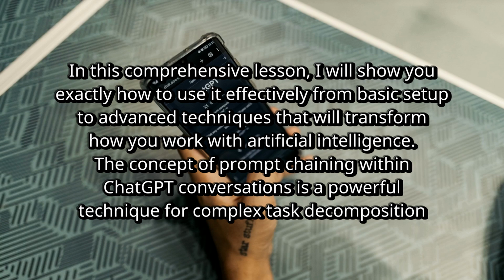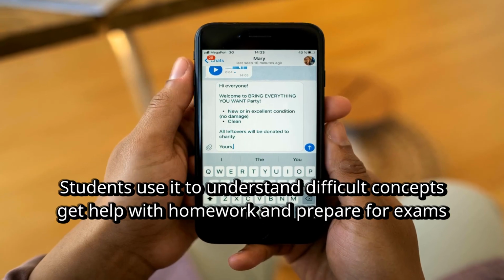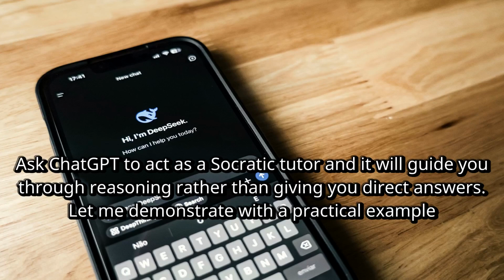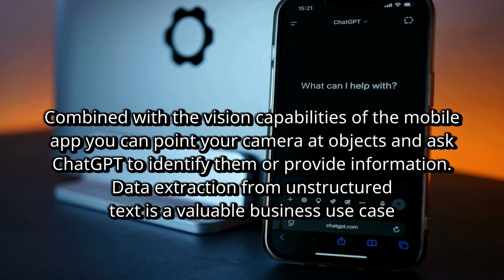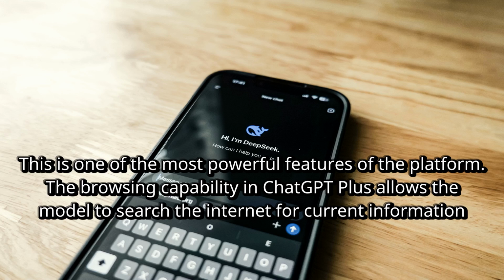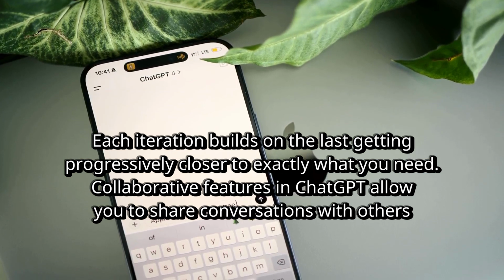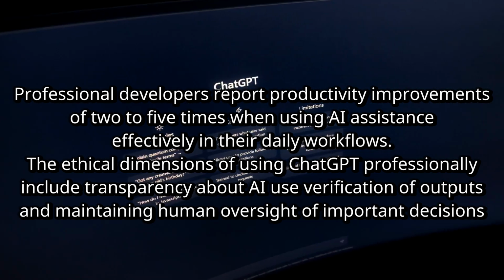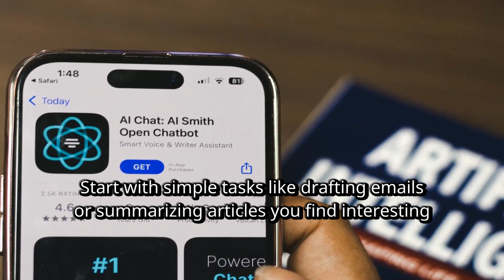Getting Started with ChatGPT Complete Guide | Faceless Academy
Master ChatGPT from basic setup to advanced techniques.